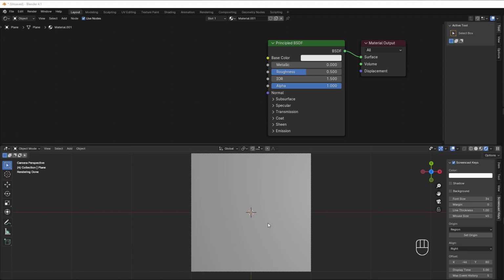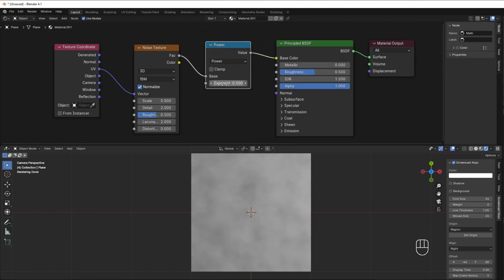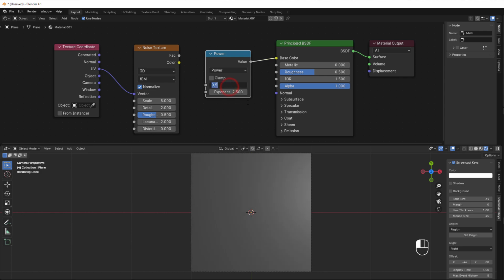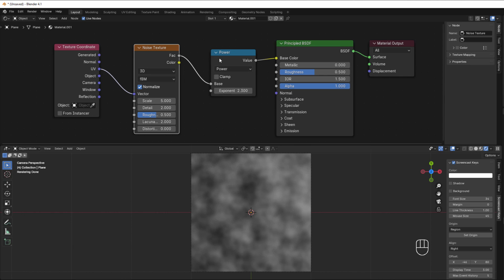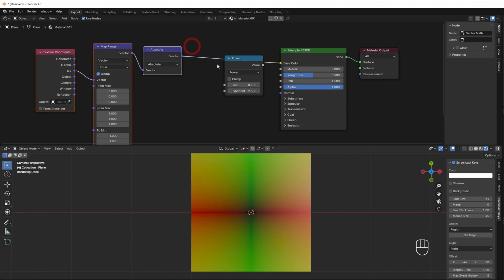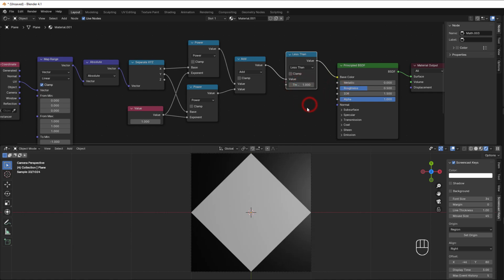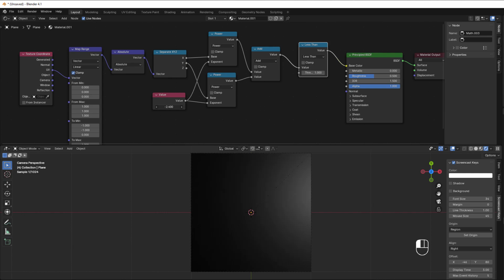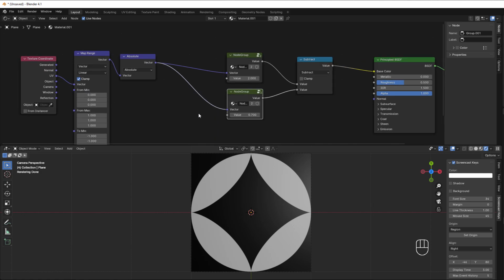85: The power of "Power" (math node) in Blender!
The Power node is one of the most used math nodes in Blender when it comes to creating materials and patterns, so I go through it during these 5 minutes here.